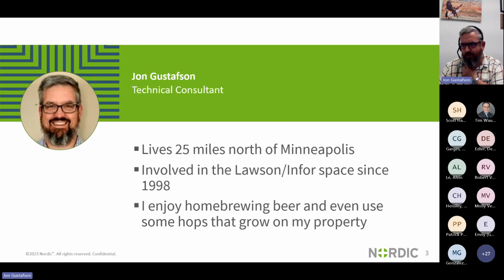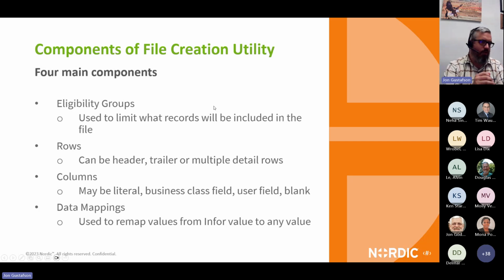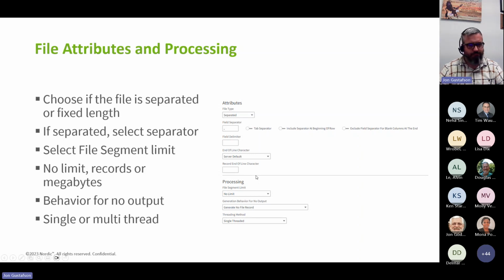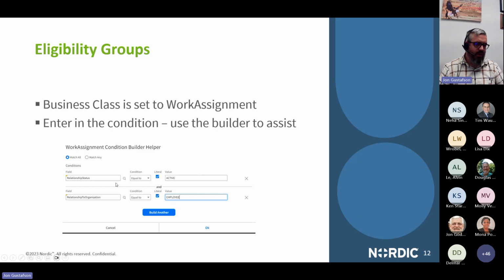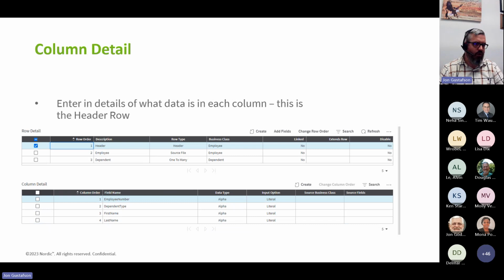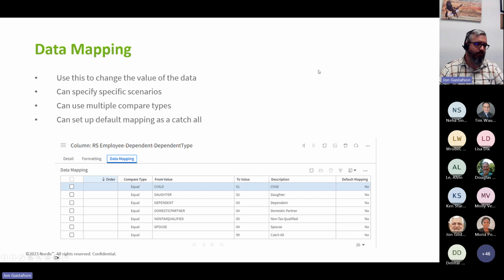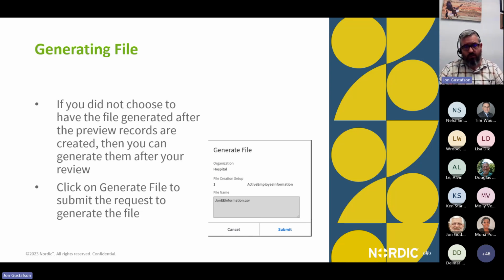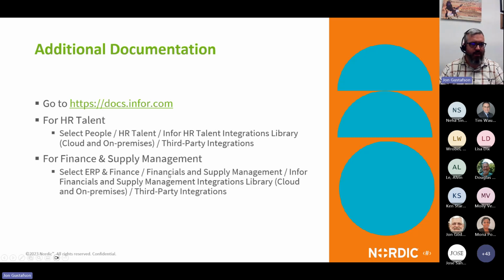Nordic INFORmative Friday: Introduction to File Creation Utility 20230811 110110 Meeting Recording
The File Creation Utility is an important part of the integration toolkit in your v11 Multi-Tenant environment. This session will cover an introduction to the File Creation Utility and walk-through practical, real-world examples of how this can be leveraged for more efficient data exports.